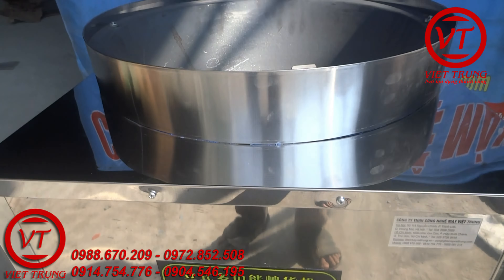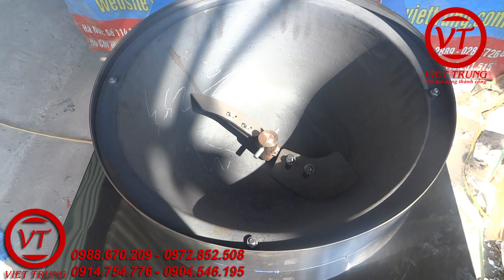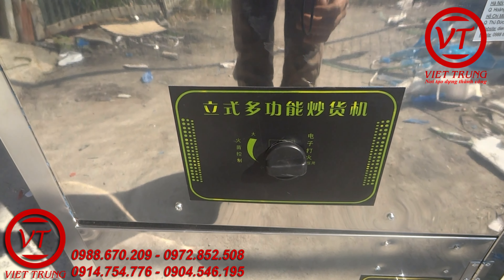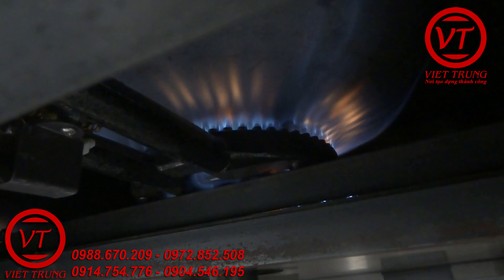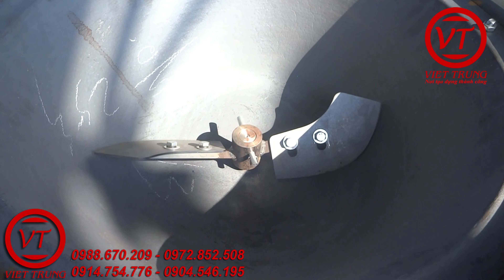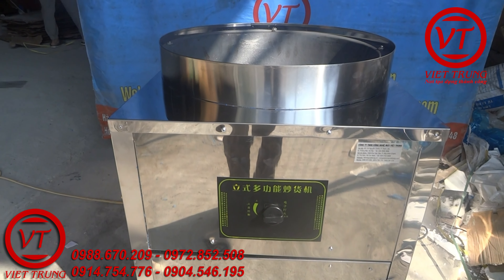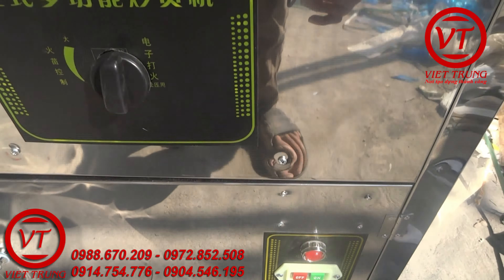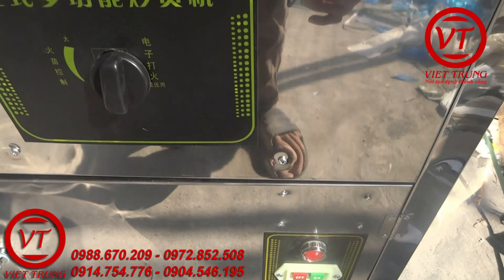Máy rang hạt dẻ bằng ga H-25D (VT-HR33) - Công nghệ máy Việt Trung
• Hà Nội : Số 8/ 1197 Đường Giải Phóng ,Quận Hoàng Mai ,TP Hà Nội.
• Điện thoại : 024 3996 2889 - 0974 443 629 – 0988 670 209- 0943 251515
• Hồ Chí Minh : Số 169A Kha Vạn Cân, P. Hiệp Bình Chánh, Q. Thủ Đức, HCM
• Điện thoại : 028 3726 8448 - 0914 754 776
CHI NHÁNH :
• Chi nhánh 1: Số 131B, Tổ 12/ Khu Phố 1B, An Phú, Thuận An, Bình Dương
• Điện thoại: 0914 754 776 – 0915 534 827
• Chi nhánh 2: Ngã tư Phố Cao, Huyện Phù Cừ, Tỉnh Hưng Yên
• Điên thoại : 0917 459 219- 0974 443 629